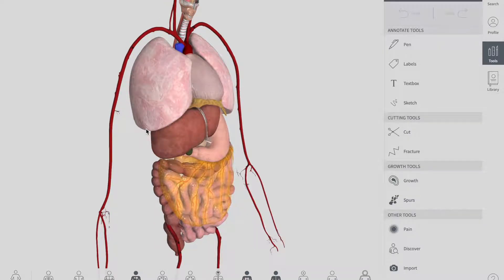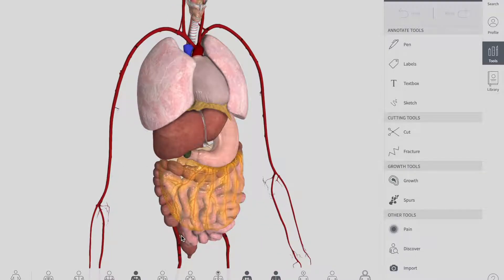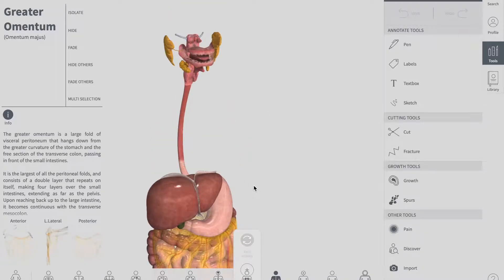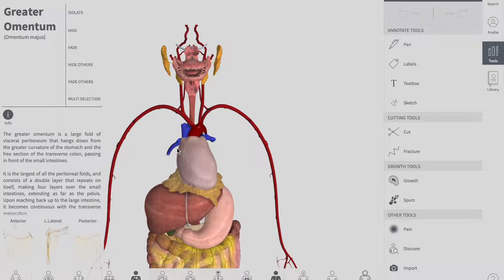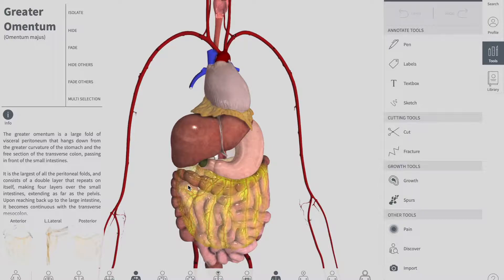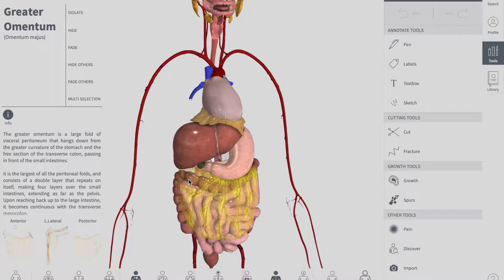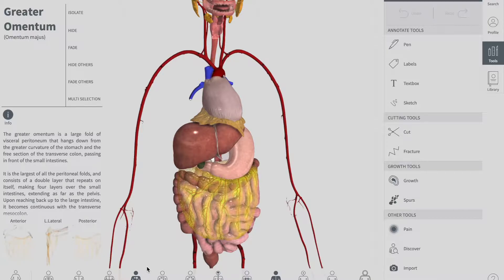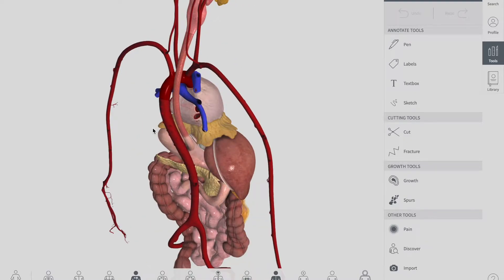Arterial | Nerve | Lymphatics | Venous Drainage of Esophagus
To learn more about esophagus follow the lecture ..
The esophagus is a muscular tube connecting the throat (pharynx) with the stomach. The esophagus is about 8 inches long, and is lined by moist pink tissue called mucosa. The esophagus runs behind the windpipe (trachea) and heart, and in front of the spine. Just before entering the stomach, the esophagus passes through the diaphragm.

The upper esophageal sphincter (UES) is a bundle of muscles at the top of the esophagus. The muscles of the UES are under conscious control, used when breathing, eating, belching, and vomiting. They keep food and secretions from going down the windpipe.